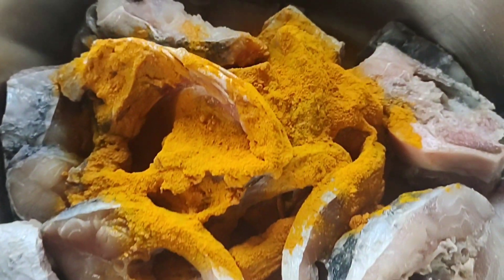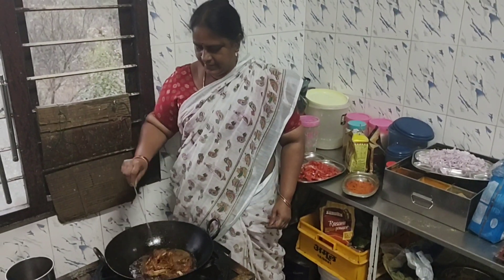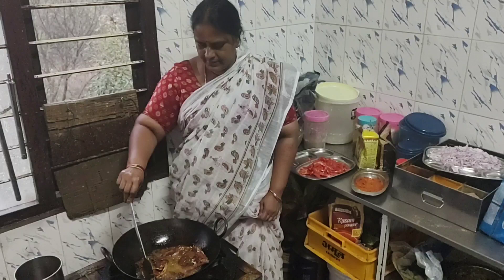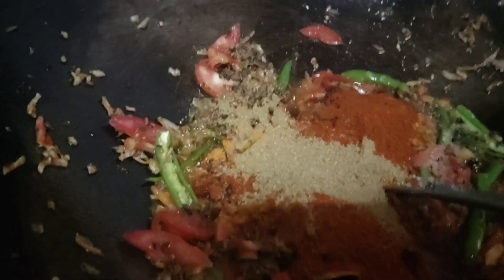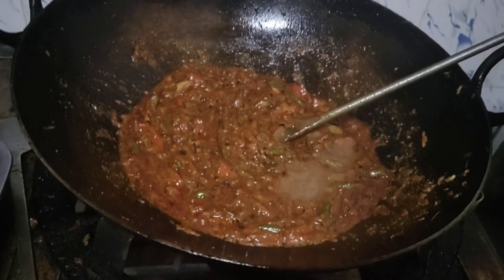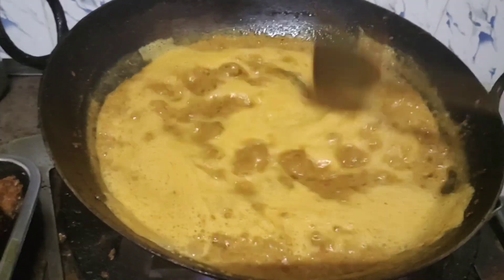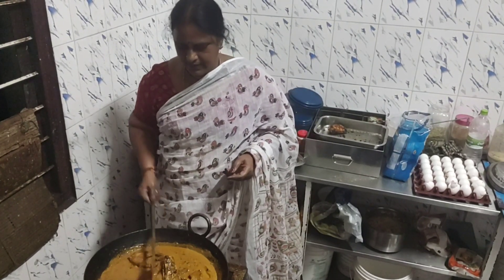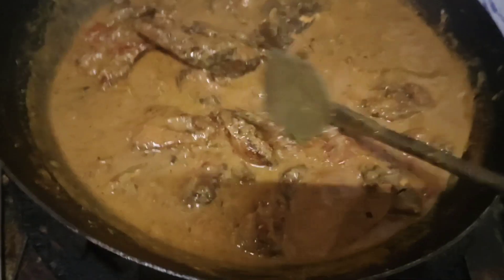కాట్ల ఫిష్ (catla fish) ఫ్రై చేసిన తర్వాతనే చాపల పులుసు తయారు చేసే విధానం.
చేపల ఫ్రై చేసిన తర్వాత చాపల పులుసు తయారు చేసే విధానం.